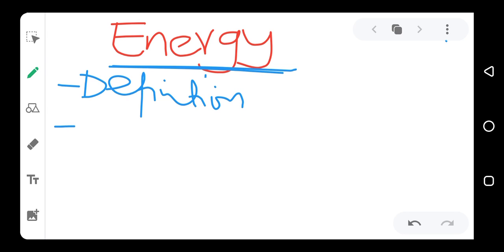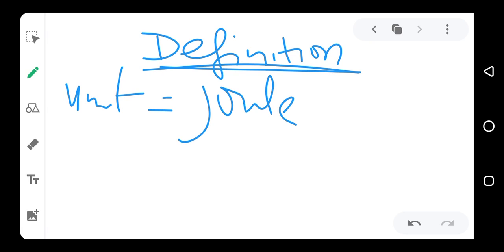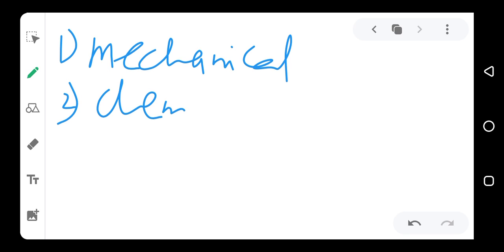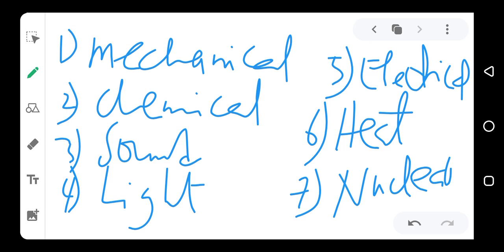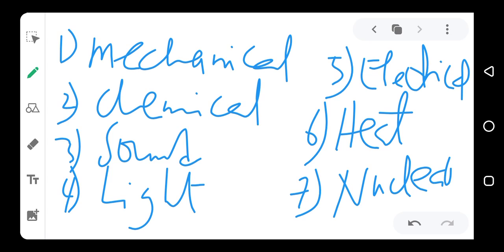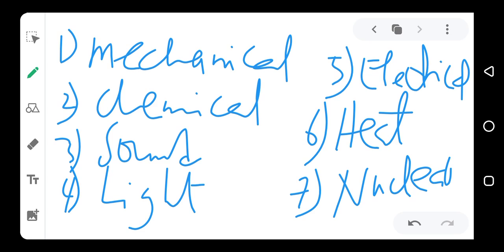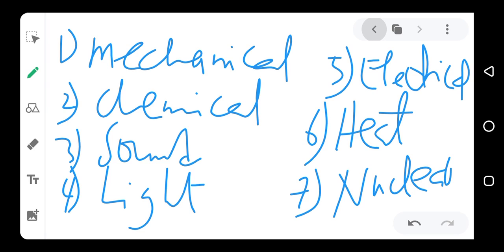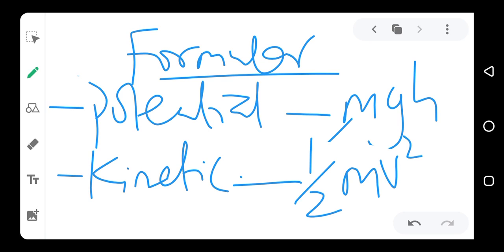Energy (part 1)